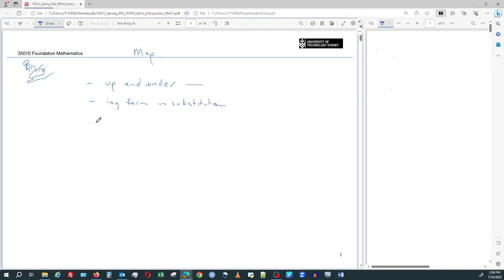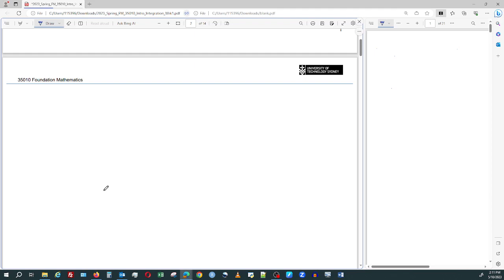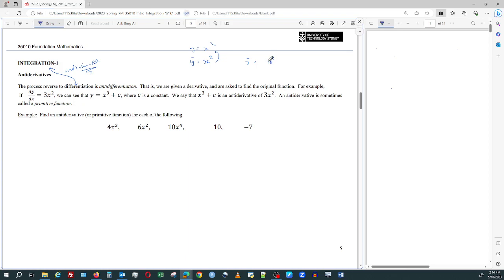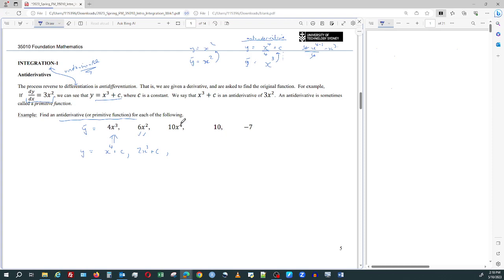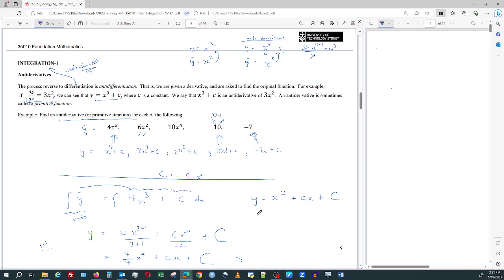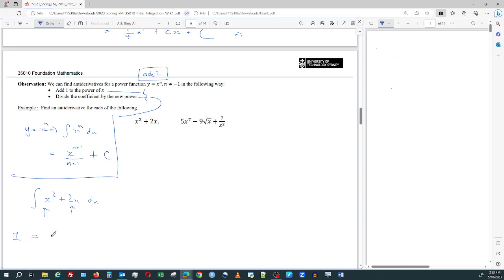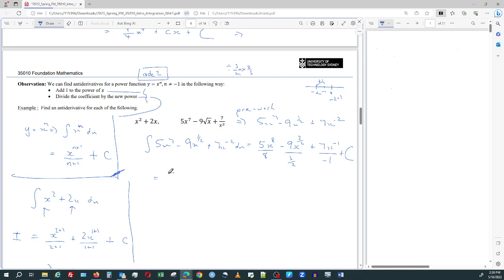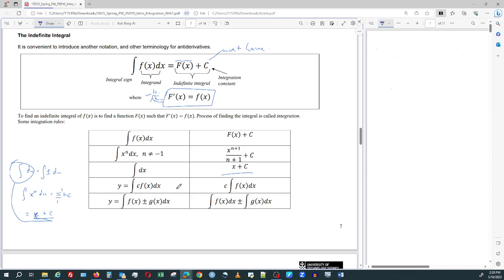2023 Spring FM 35010 Intro Integration Wrk1 part 1